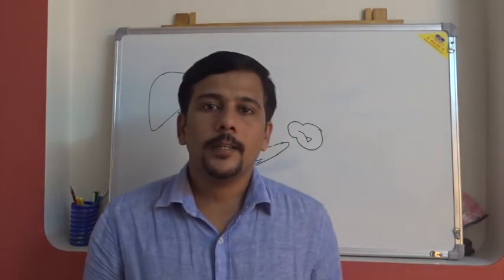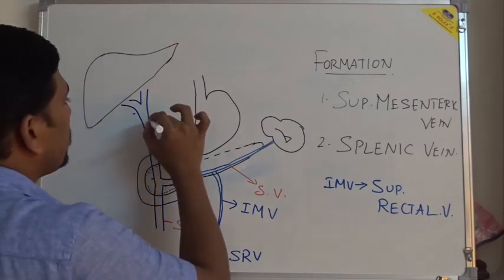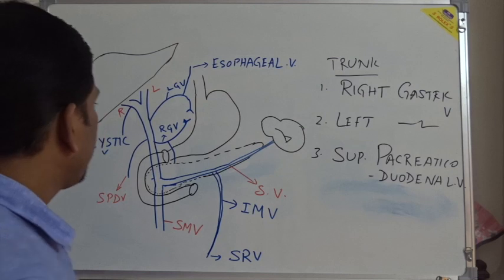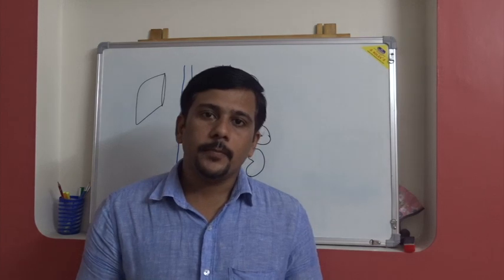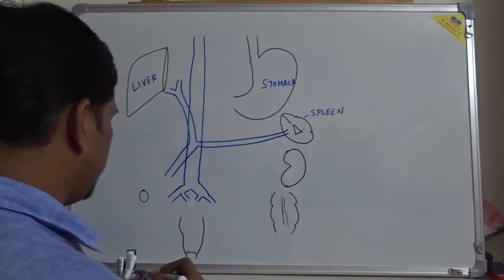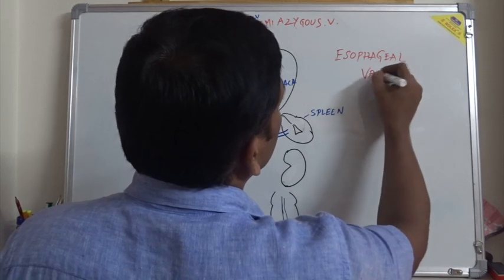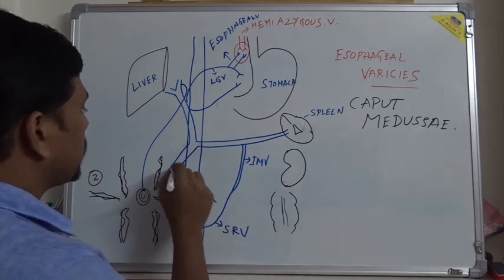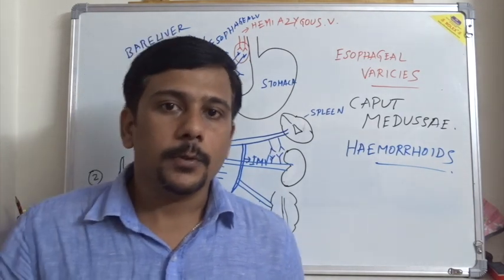Hepatic Portal System - Part 2